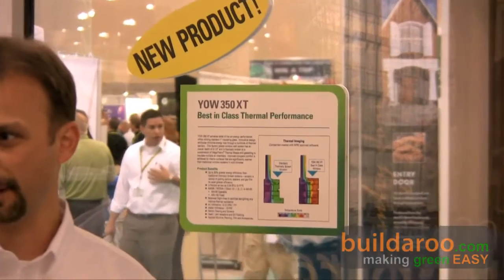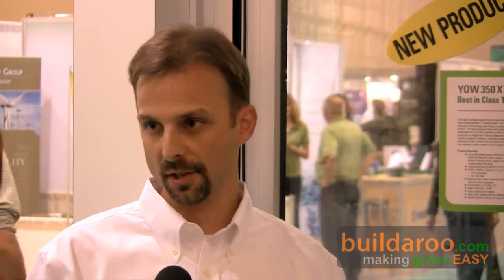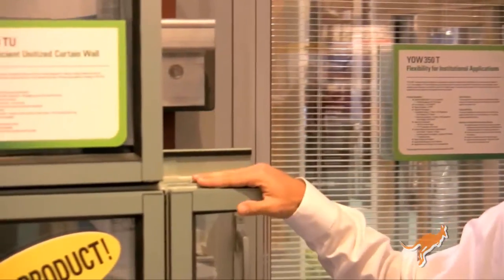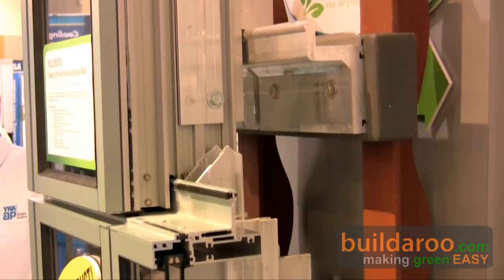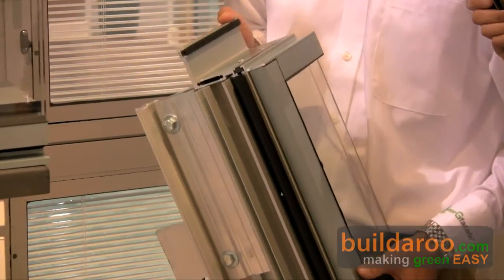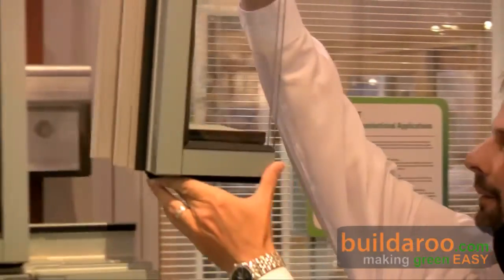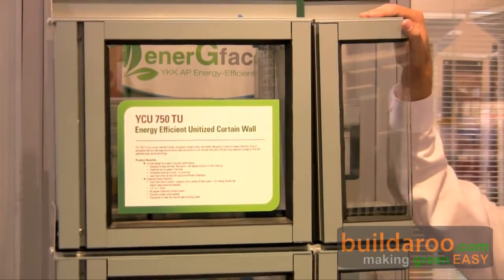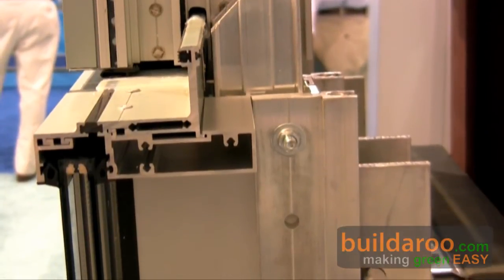YKK AP enerGfacade Commercial Window & Curtain Wall - buildaroo.com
YKK AP manufactures fenestration products for commercial and residential use. At this year's Greenbuild conference, YKK AP displayed products from their enerGfacade family. The Buildaroo News Team spoke with Mike from YKK AP about two new products the company just launched: the YOW 350 XT commercial casement window and the YCU 750 TU unitized curtain wall. Both these products have phenomenal thermal performance and U-values between .35 and .37 in their framing - which means you get this level of insulation with standard glass, and significantly higher insulation with a better insulating glass! Watch the video above to learn more about these energy efficient commercial fenestration products.

Some information about the products on display:

YOW350XT Commercial Casement Window

- has a U value of 0.35 utilizing standard industry glass and glazing. There is a wide thermal gap and an air barrier to minimize convection within the air cavities.

- U value of 0.35 is very low for a casement window and exceeds many building codes and next year's ASHRAE standards.

- The  U value of 0.35 is using standard glass.  With more efficient glass, the U value could go down to  0.31.

YCU 750 TU Unitized Curtain Wall

- U value of 0.37

- uses a polyurethane thermal barrier to minimize energy transfer.

- first product in the U.S. that utilizes a polyurethane thermal barrier, according to company

- can be installed very easily - the unit is simply loaded onto the anchor and pointed down into the insulation.  As a result contractors can turn a building over quicker utilizing this system.